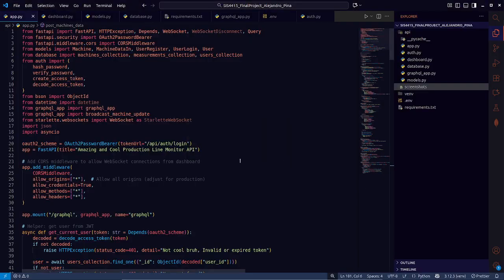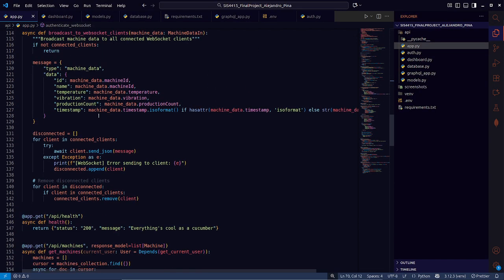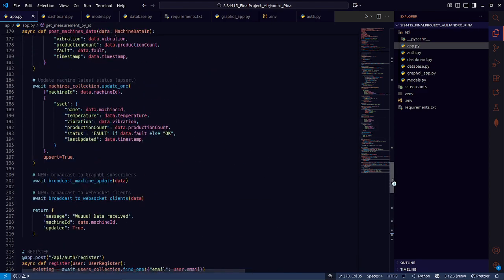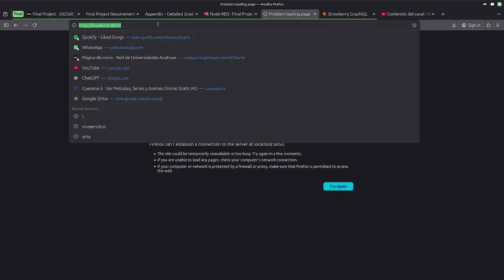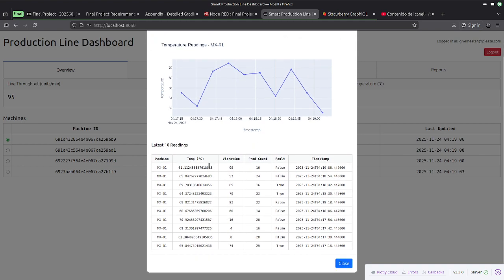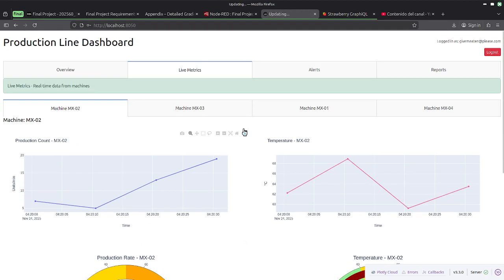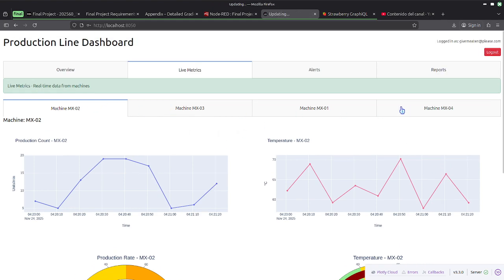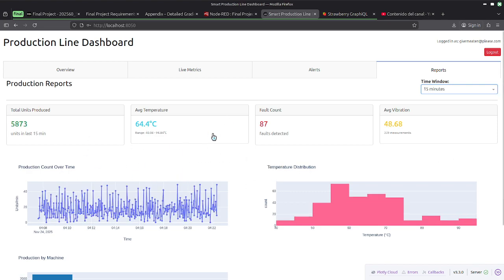Final project please im so done